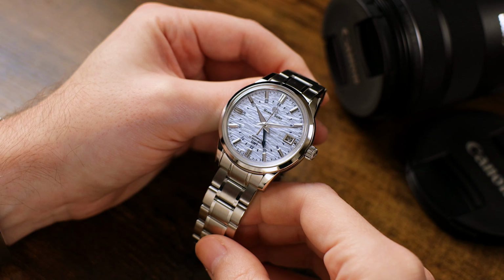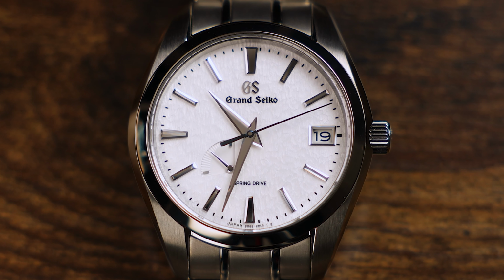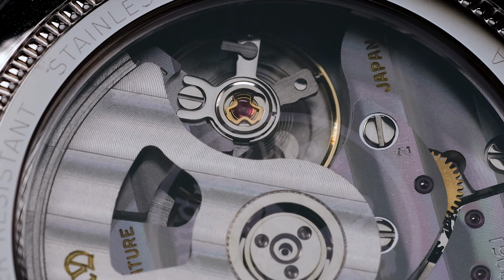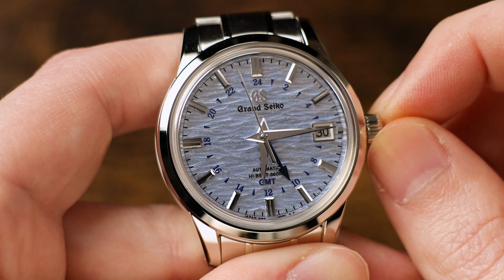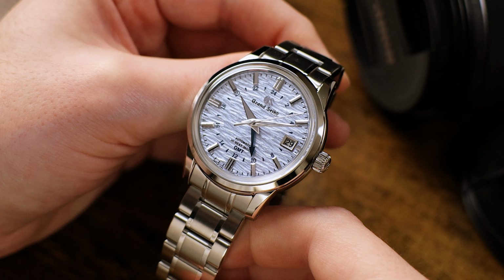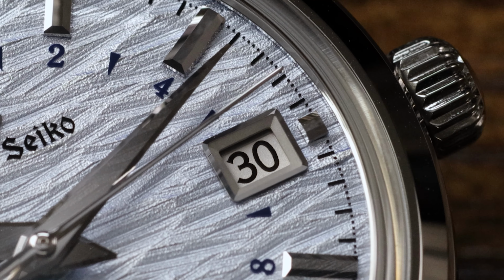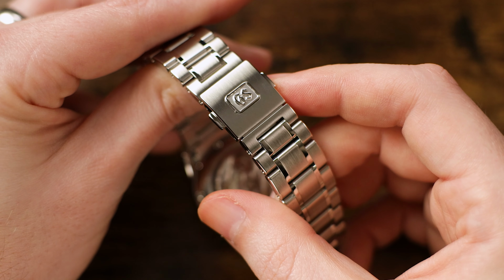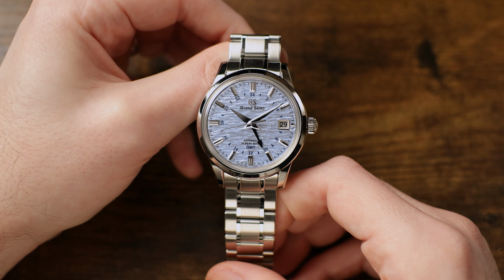Grand Seiko GMT SBGJ249 - The Snowflake GMT Alternative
The Grand Seiko Four Seasons collection offers up a number of new and exciting dial colors and textures, and the SBGJ249 just might be the watch for someone looking for a Grand Seiko Snowflake SBGA211 alternative with the addition of a GMT function!

4380 Gulfshore Blvd., N. Suite 800

This video is presented by Exquisite Timepieces, a sponsor and partner of the JustBlueFish Watch Reviews YouTube channel. Partners and sponsors of the channel loan products for review or provide compensation for promoting their brand, but as always the opinions found in the product review are unbiased and authentic.